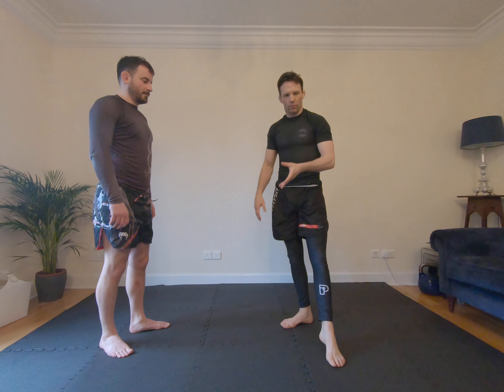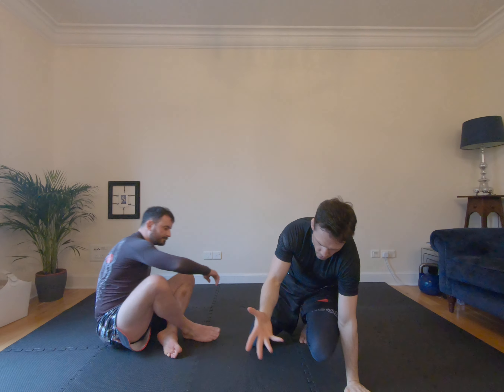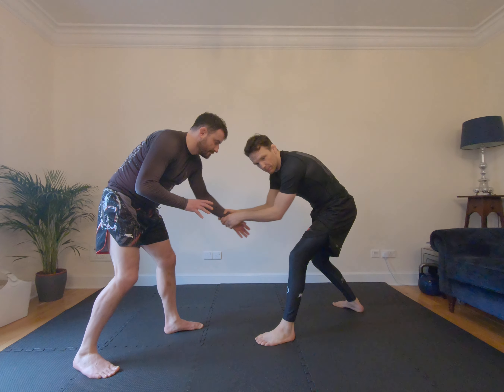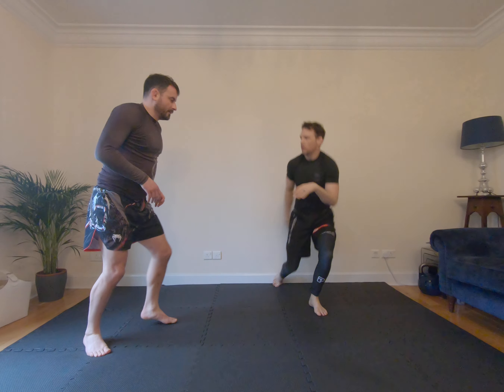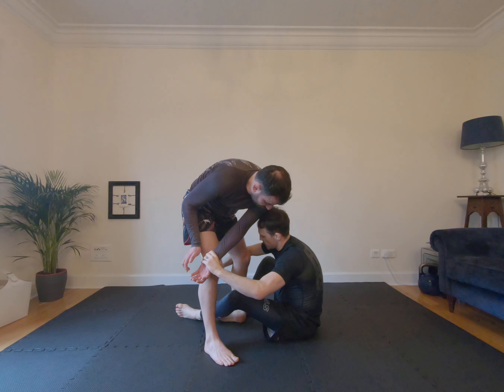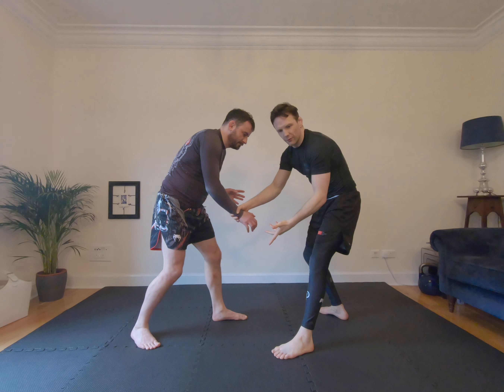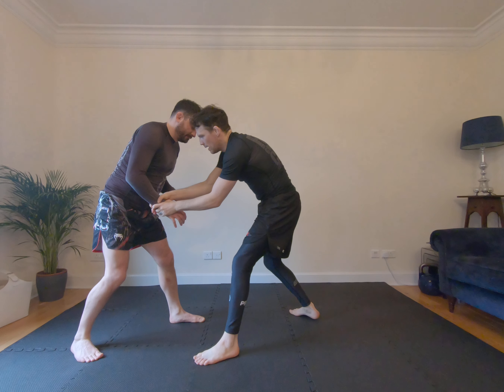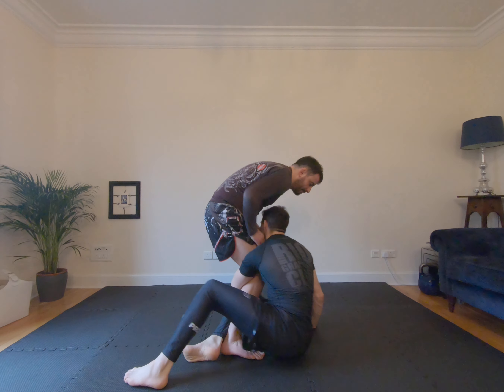Guard pull options